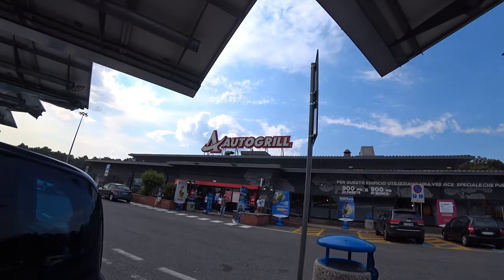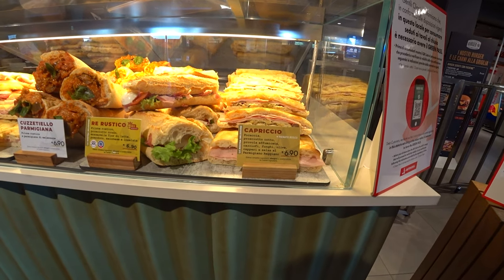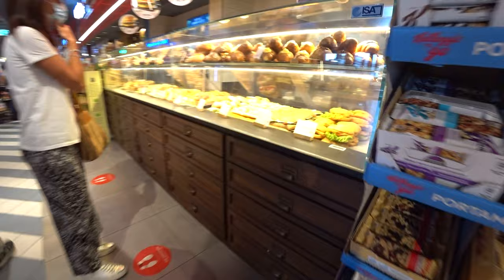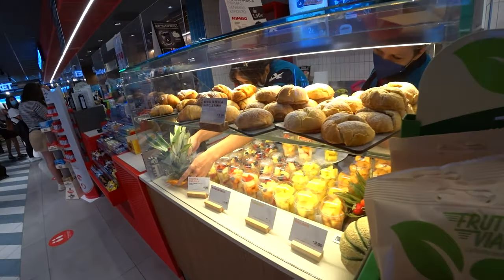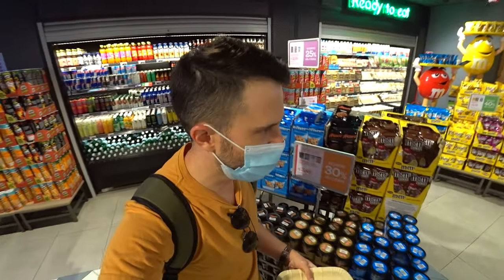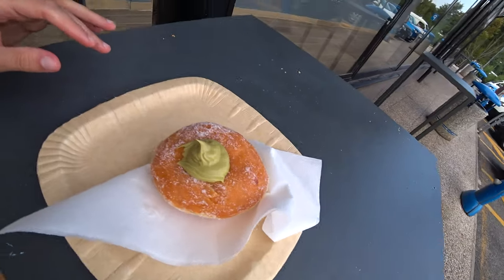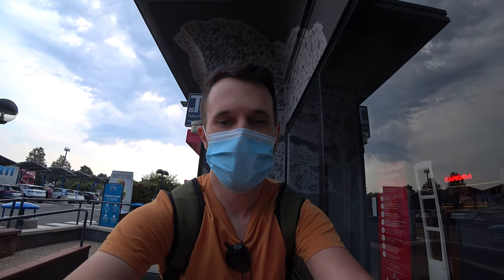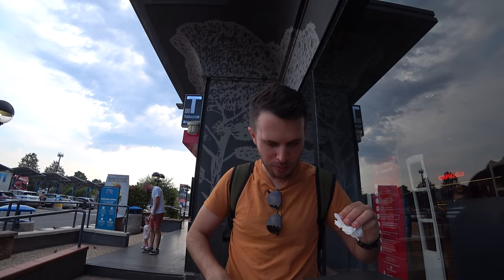Italian Gas Station Food: You Have to Try!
If you're driving through Italy, you can't miss them. Those huge gas stations can be found all around the boot-shaped peninsula, and if you'll go inside you will find that the restaurants there offer some very interesting food options on-the-go!
I checked out one of those gas station joints - DO NOT WATCH ON EMPTY STOMACH!